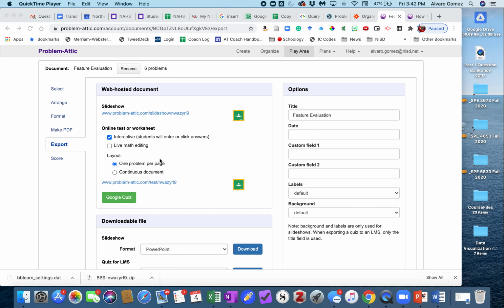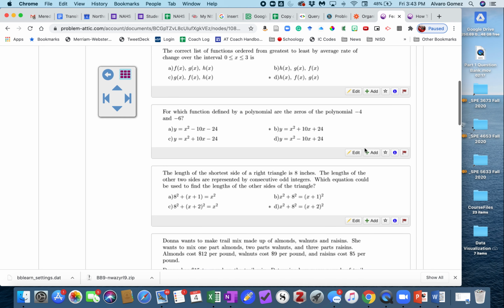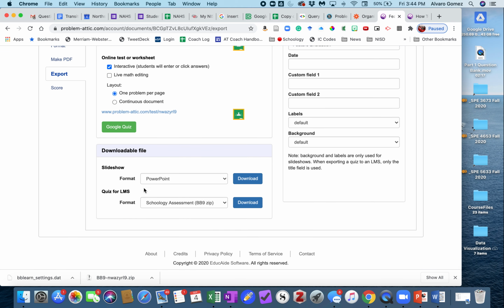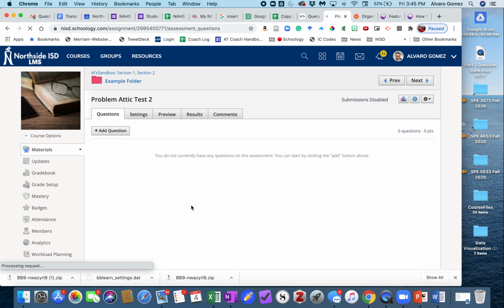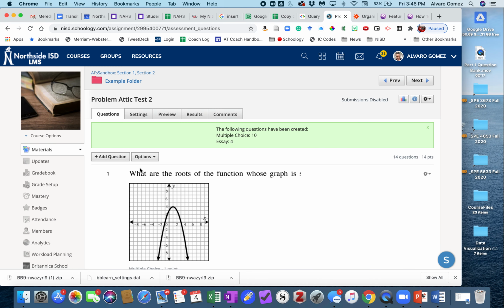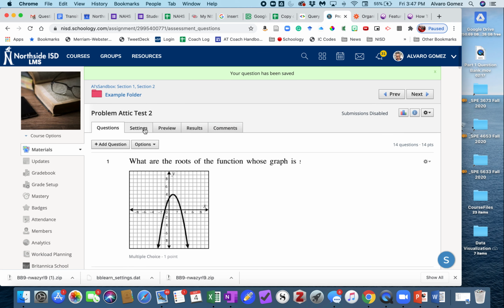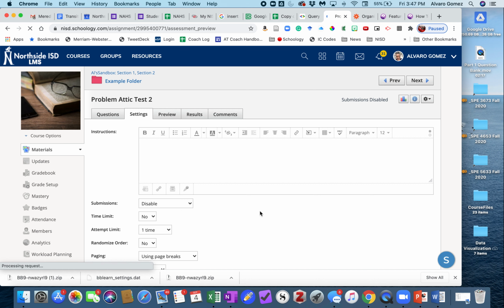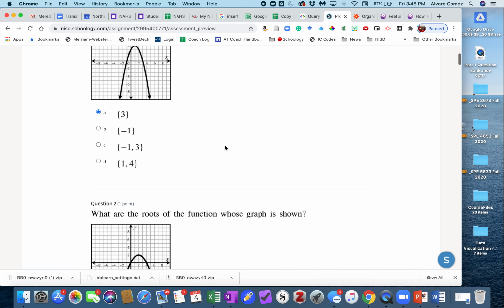Problem Attic and Schoology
Quick video demonstrating how to add Problem Attic question into Schoology.